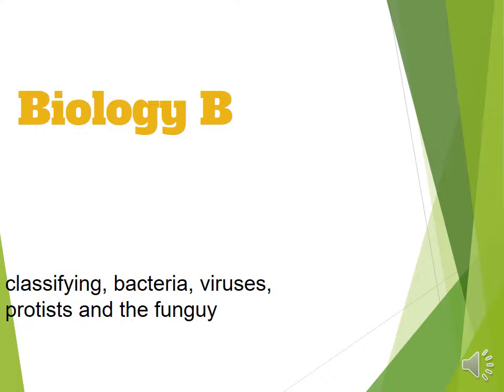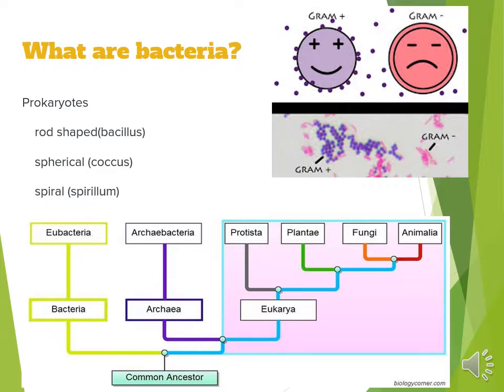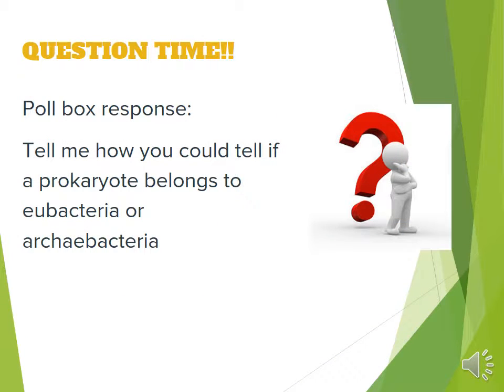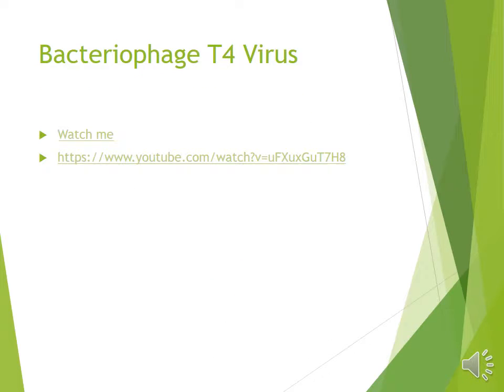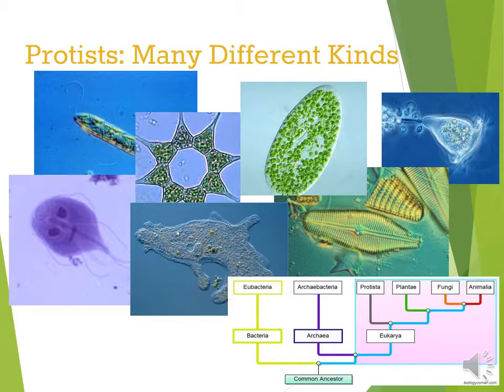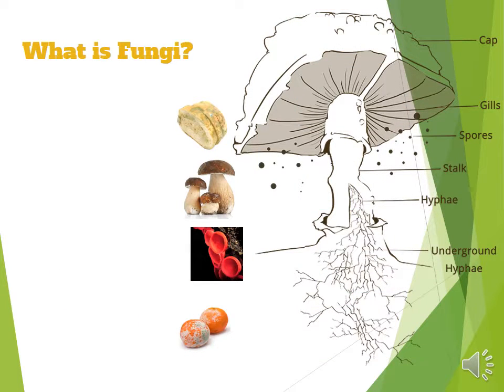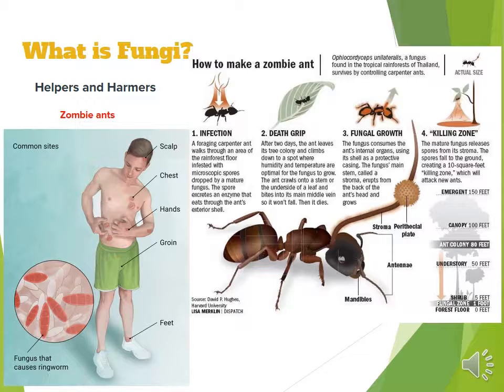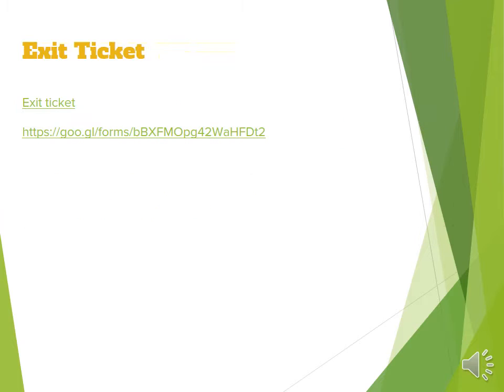Lesson 2 the others video recording